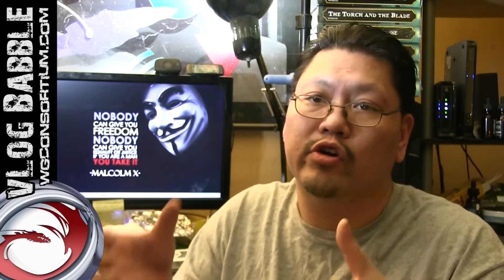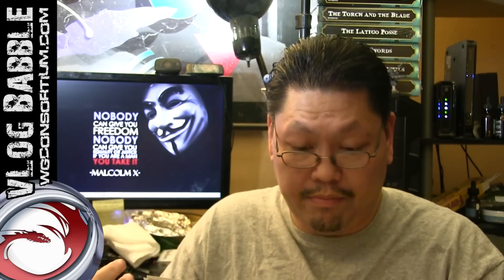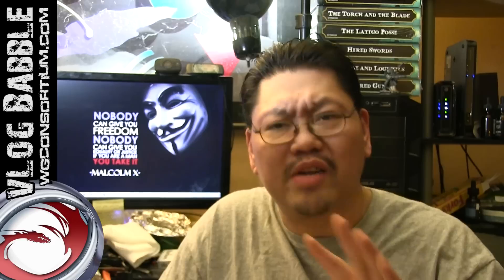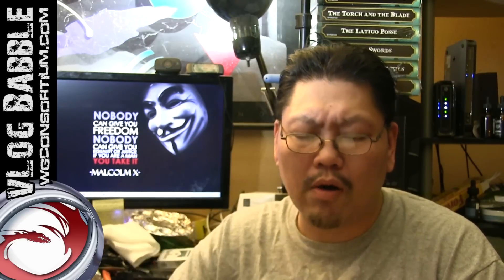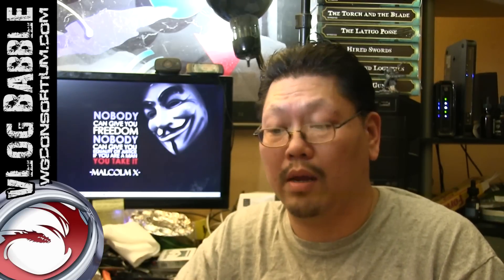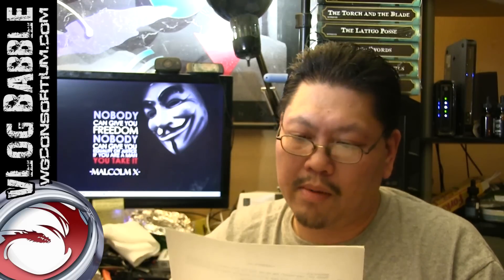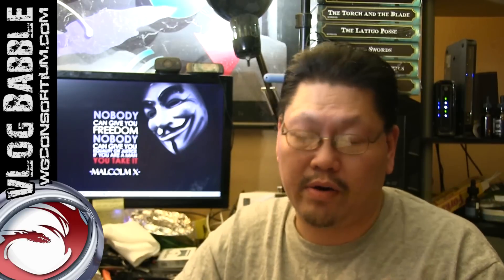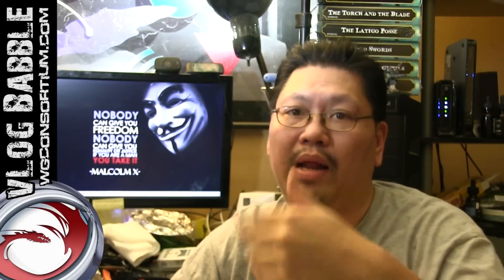Hate on Patreon and Forge World Airbrushing Paints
Another Vlog Babble coming at you on FW paints and your thoughts on Patreon and the hate there of. Also of course, Q&A!